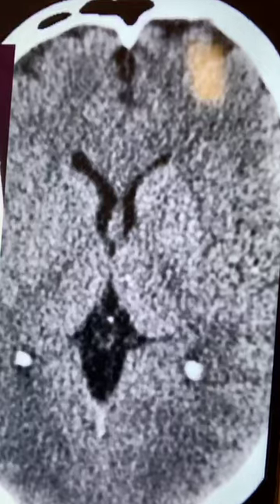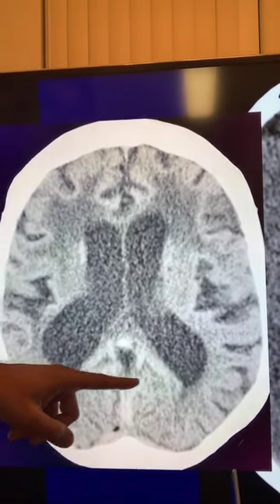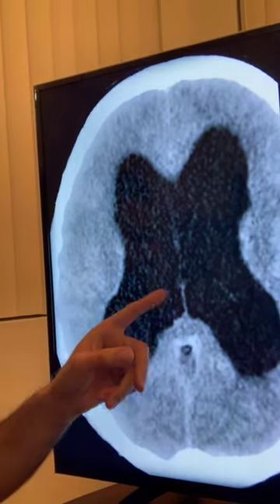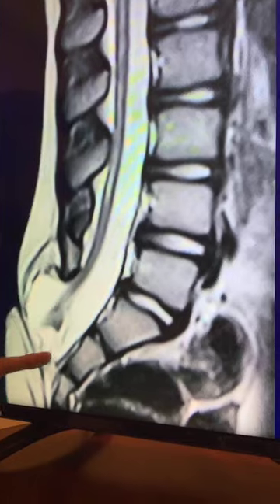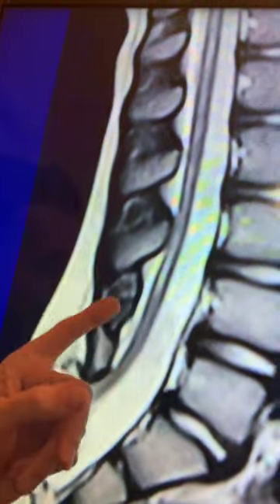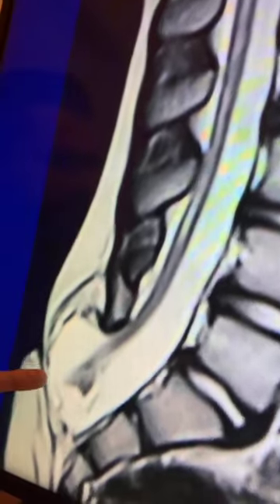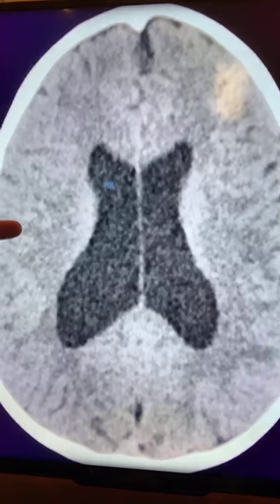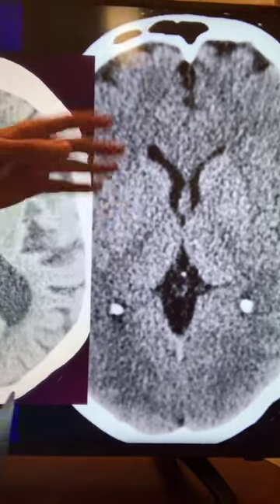Hydrocephalus! Oh, maybe not. I dunno.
Talking about hydrocephalus (obstructive, non obstructive), ex-vacuo dilatation, Chiari I/II malformations.